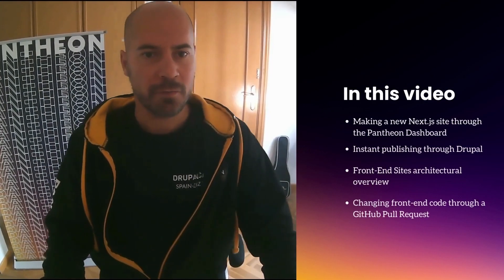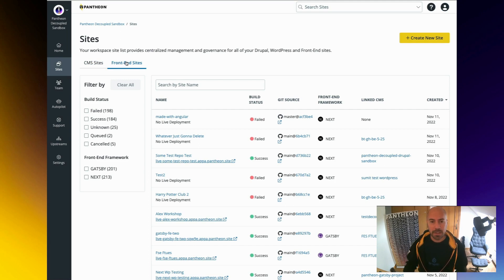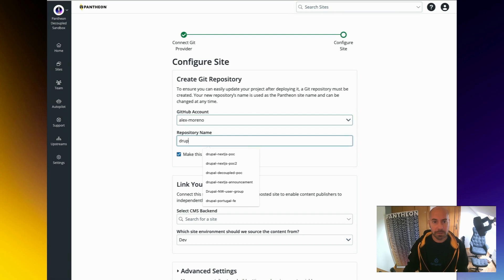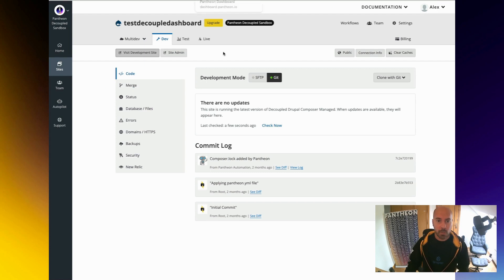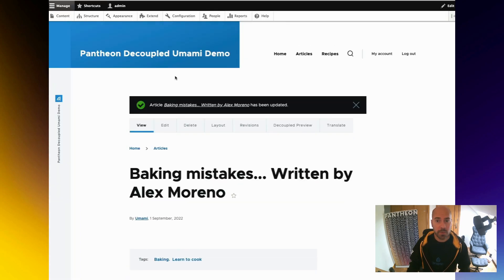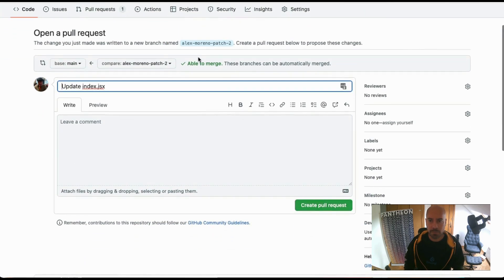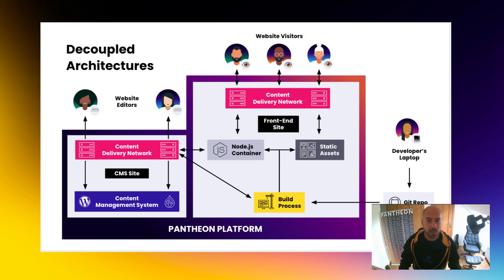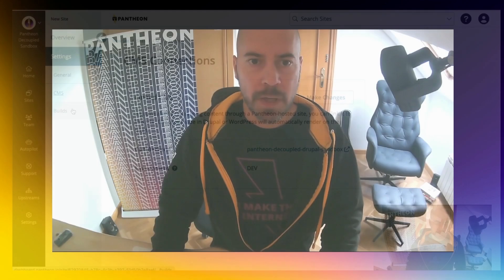Next.js + Drupal Starter Kit on Pantheon Front-End Sites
Pantheon Developer Advocate, Alex Moreno, walks through Pantheon's Next.js + Drupal starter kit. We aim to balance the needs of developers working through GitHub, content editors who expect instant publishing, and website owners who want back-end and front-end systems to live under one roof. This starter kit is available to anyone with access to Pantheon's new Front-End Sites product.

For more details, read about Pantheon's approach to starter kits

Chapters:
0:00 - Intro
1:10 - Making a New Next.js Site on Pantheon
3:36 - Instant Content Publishing Through Drupal
6:00 - Changing Next.js Code via Pull Request
7:04 - Front-End Sites Architectural Overview
9:09 - Next Steps